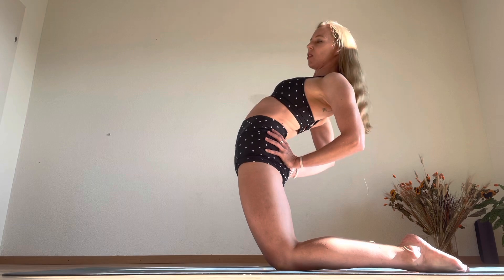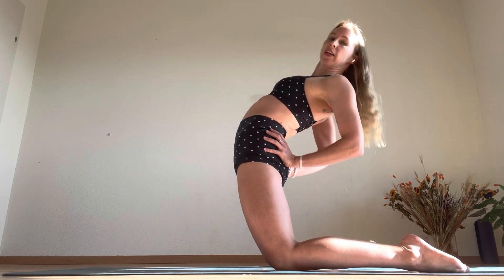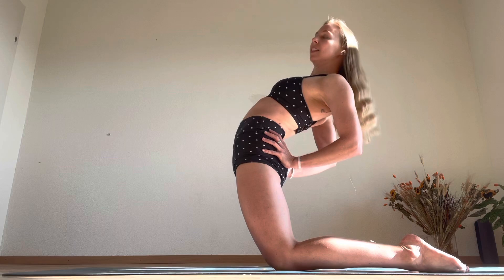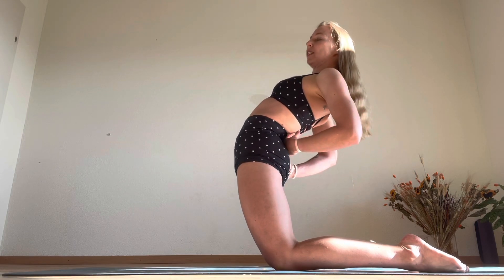Teachers Mobility Warm Up for Hips and Backbends Training Outtake - Yoga and Fitness with Rhyanna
Note from Moderator. Comments will stay on if you keep your comment appropriate. All comments are reviewed by YouTube before being posted. This is a great gift for Rhyanna by hitting the subscribe button and click the bell and you’ll get notified in your inbox when she posts a new video. lets help her get to 600,000 subscribers.

Here is a little more about Rhyanna.  She is a yoga teacher, personal trainer, international health and wellbeing consultant, author and social media influencer.  She has over 191,000 strong community on Instagram and approx 500,000 strong community here on YouTube. These communities are working towards making the rest of their lives the best of their lives.

Her key message is that it's only when we're willing to be brave, open our minds and hearts, get fit from the inside out, and both 'bare' it all (allowing ourselves to be vulnerable when appropriate) and 'bear' it all (accepting both the good and the bad with patience and grace) that we will be able to feel our most beautiful and live our best lives.

Mat: @liforme
For amazing sustainable activewear checkout wolventhreads.com OPENHEARTSCANUNITE code 20%